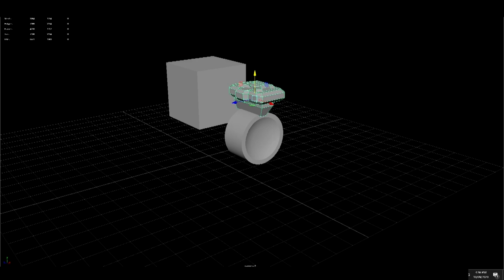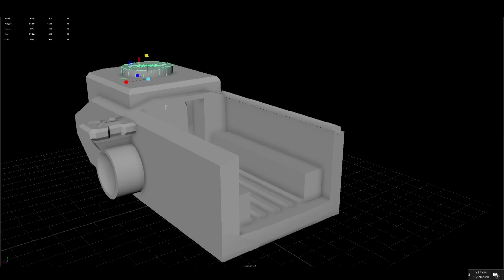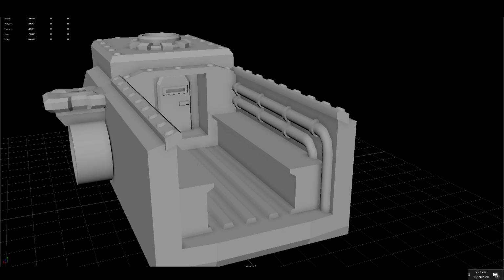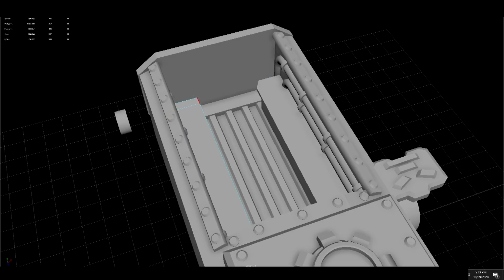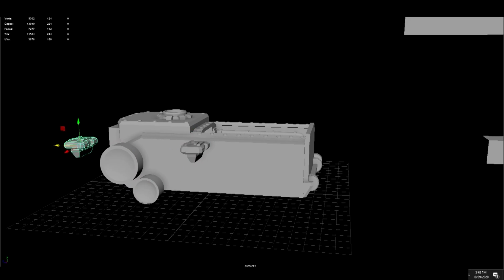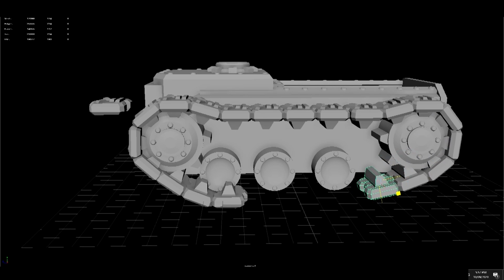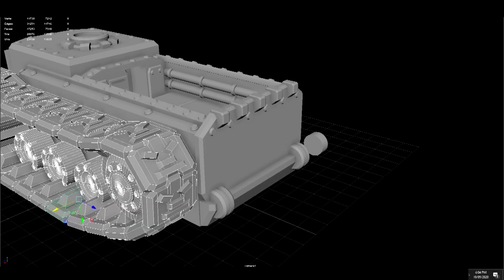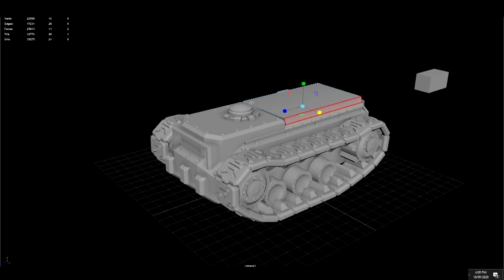Orktober Armoured Personal Carrier (Part 1)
So it's already Orktober 2020.. It's been a horrible year, so lets try to cheer it up with some orky goodness!

Hope you guys like this one, link for the STL is down below, stay awesome everyone!